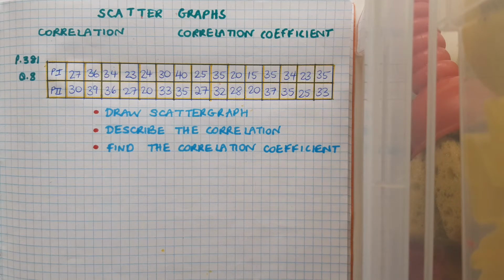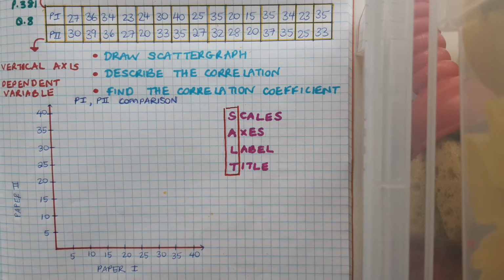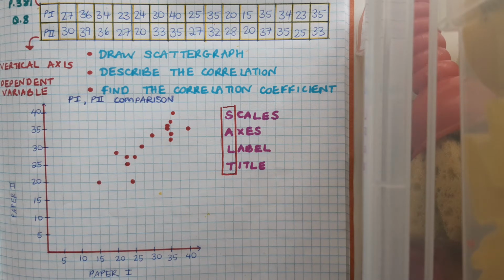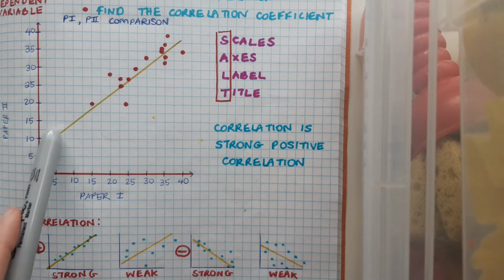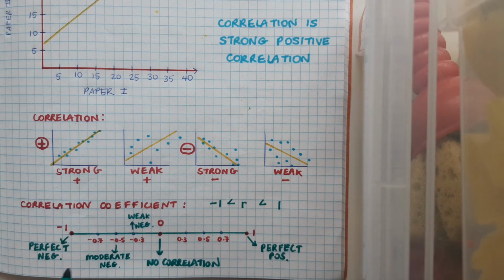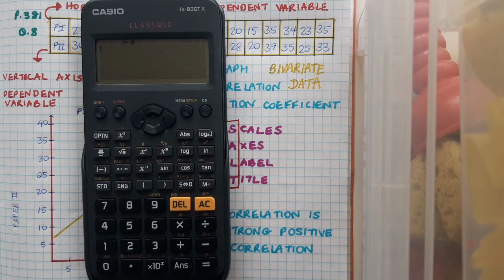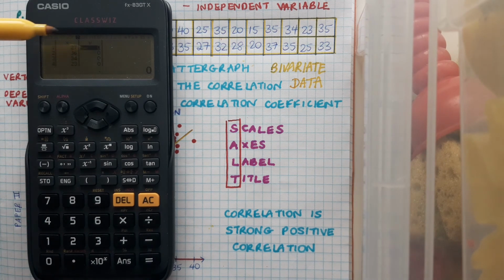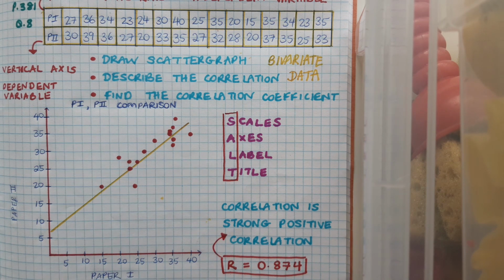Scatter Graphs - Correlation - Correlation Coefficient